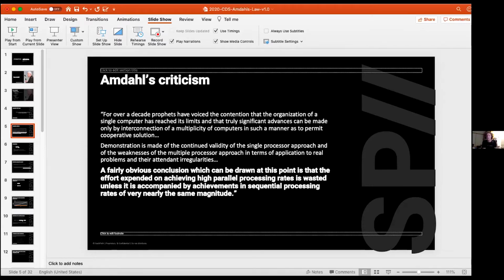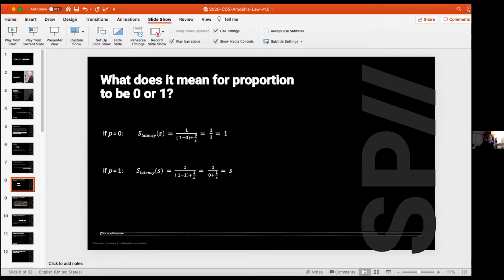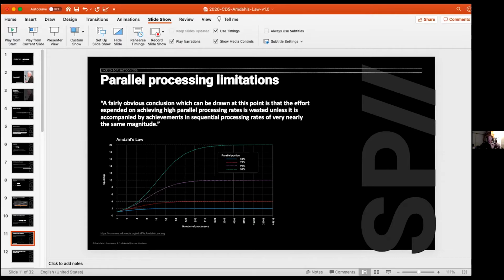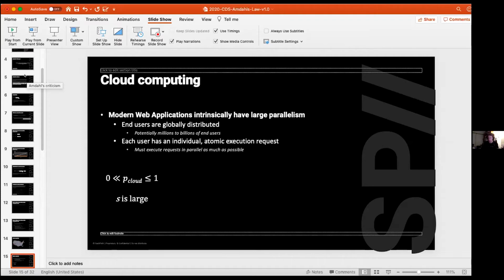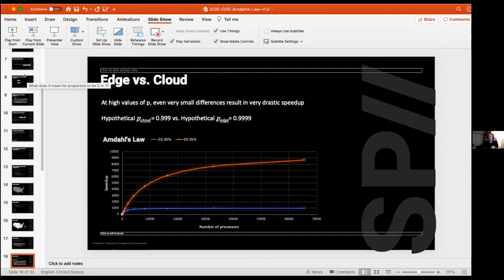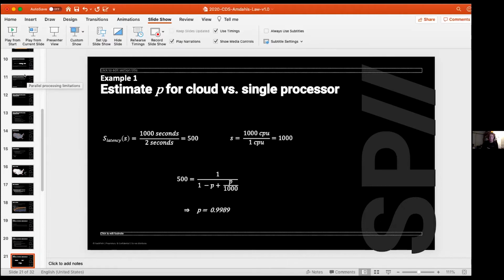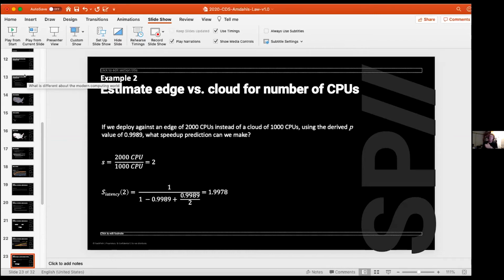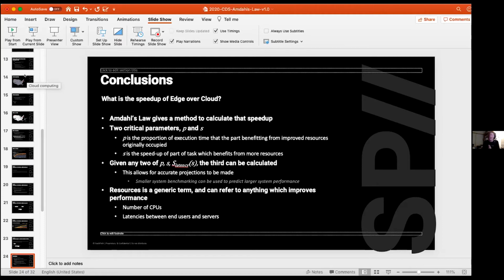CDS10. CDN Management/Operating at Scale: Orchestration and Operations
A deep dive into complexity theory and the optimization of the speed of computing in parallel over large distributed networks, this session will be of considerable value to CDN operators who are making decisions about the loading of resources across their networks.